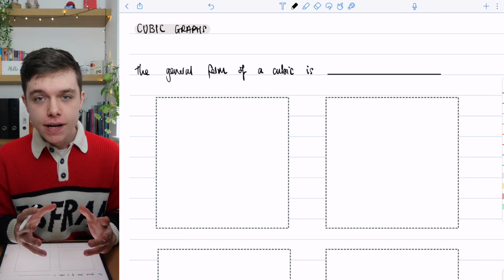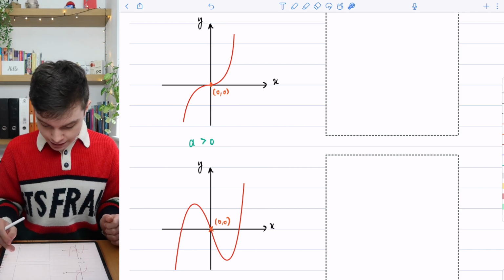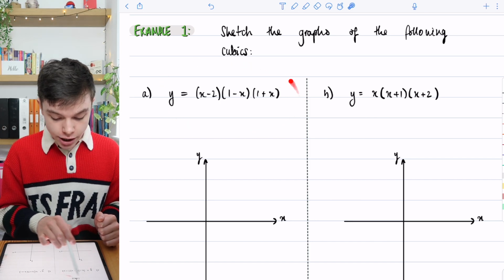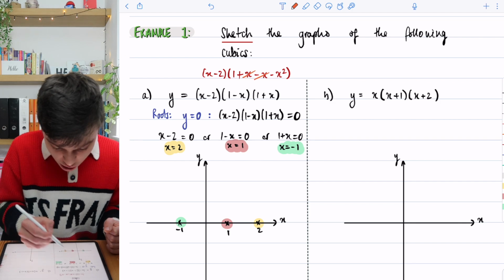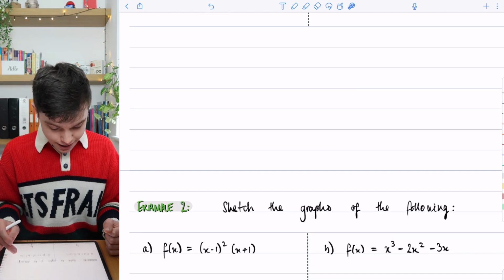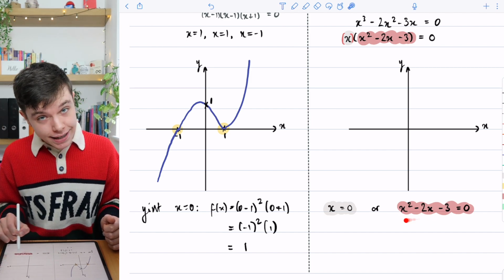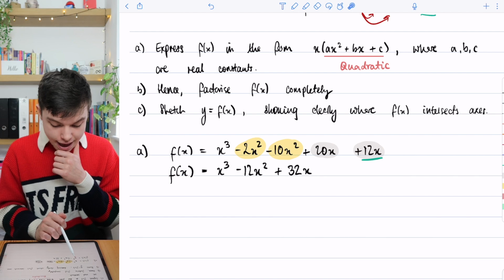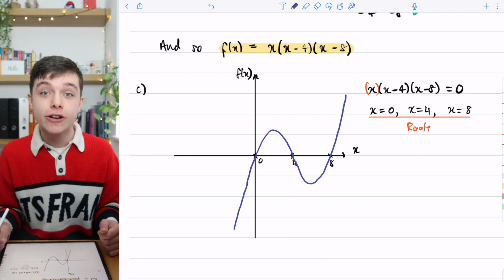Cubic Graphs (Lesson 17) | AS Level Pure Maths | MathsWithHarry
In this video we look at the general form and shape of a postitive and negative of a cubic and how the roots of a cubic help us sketch the graph.